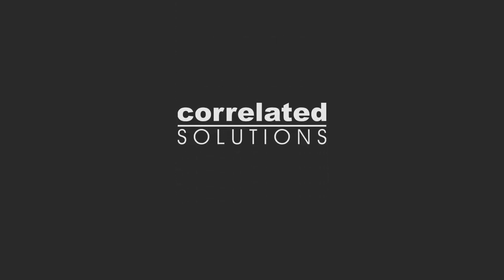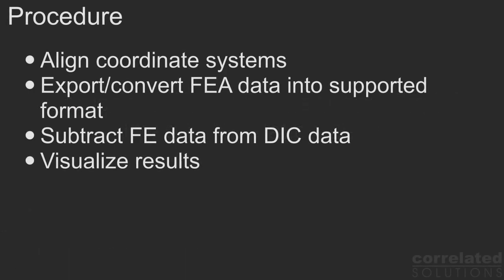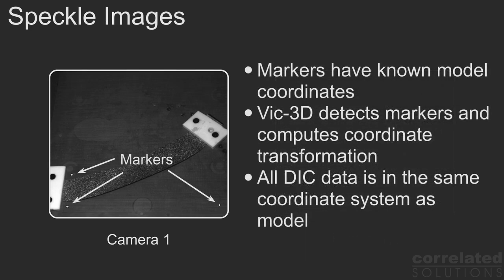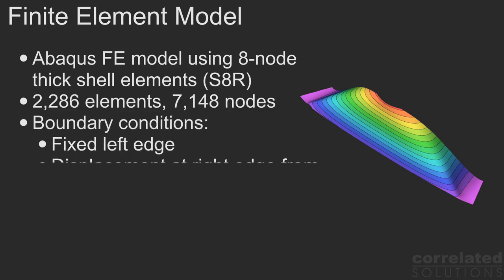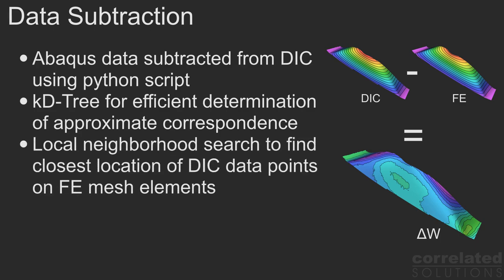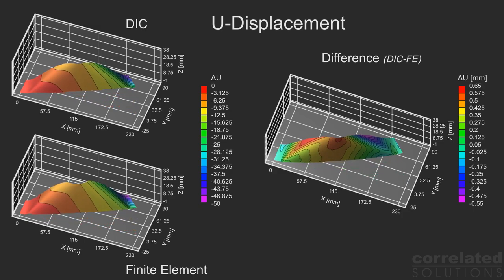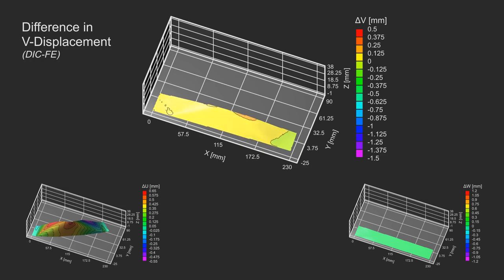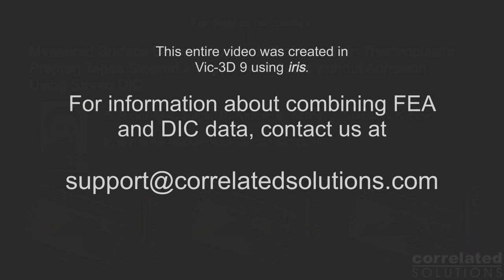Comparing Digital Image Correlation (DIC) and Finite Element Data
This video features recent National Academy of Engineering inductee and co-founder of Correlated Solutions, Dr. Michael Sutton explaining how to subtract finite element simulation data from digital image correlation measurements. The entire video was generated in the VIC-3D software before adding the narration.

The video illustrates how to align the measurement and model coordinate systems using markers, export the ABAQUS FE data and subtract the data from the measurements obtained by speckle image correlation. The example shown is from a measurement of a buckling experiment on thin composite prepreg tapes.

If you have any questions about comparing finite element and DIC data, please contact Correlated Solutions.